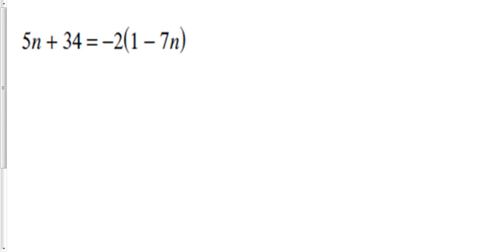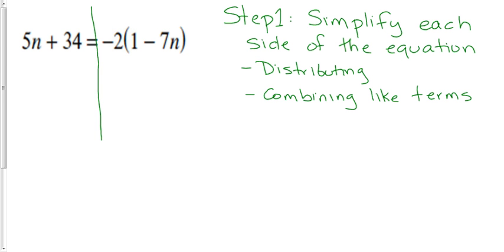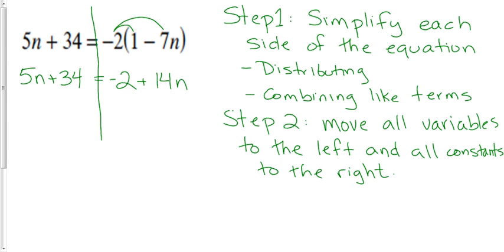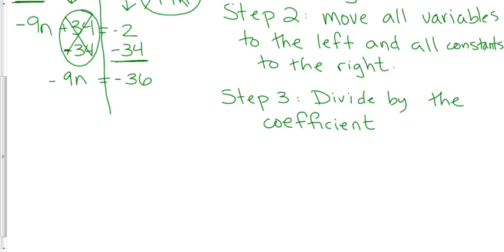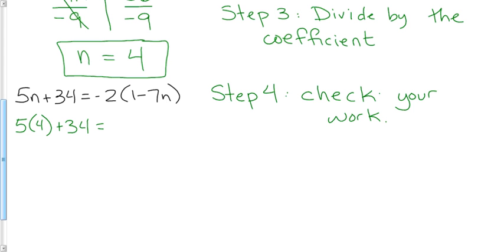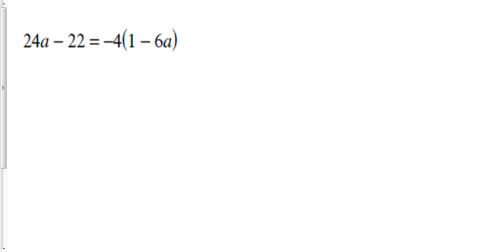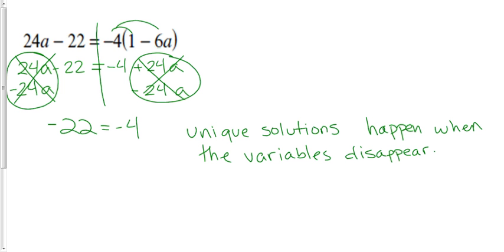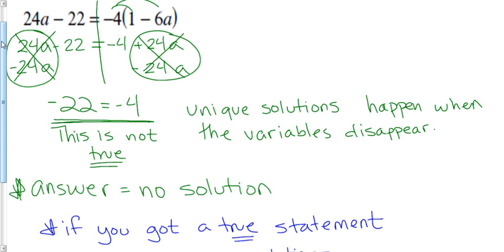Solving MultiStep Equations